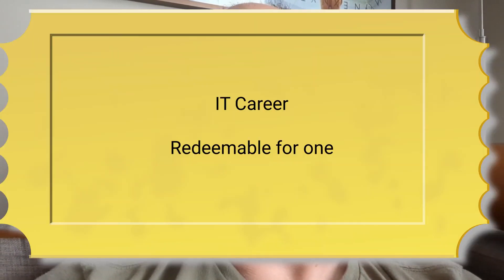The Secrets To Becoming a Linux System Administrator - It's EASIER Than You Think!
There are main areas to concentrate on when starting out with Linux. Learn these to jump start your path towards becoming an entry level or junior system administrator. At first, don't waste your time going through a certification book and learning every command. There's one thing you need which applies to almost eveything in life.

I have 9 years experience being an AIX sys admin and 11 years experience being a Linux sys admin. I started out (unknowingly) with what I talk about in the video. So it does work!